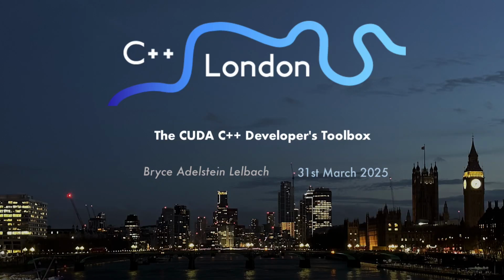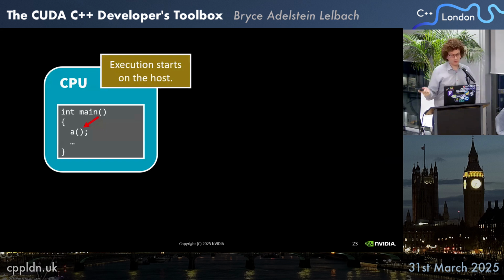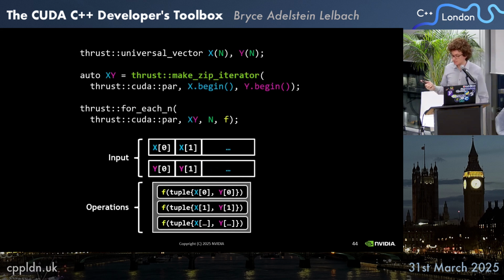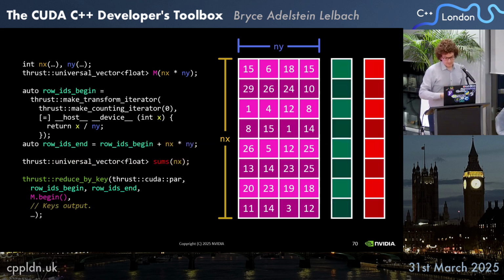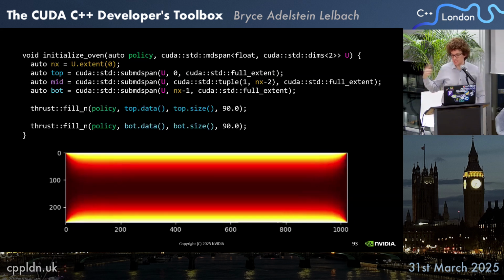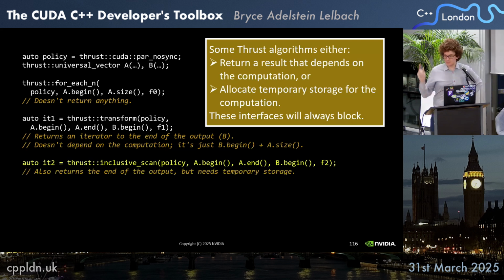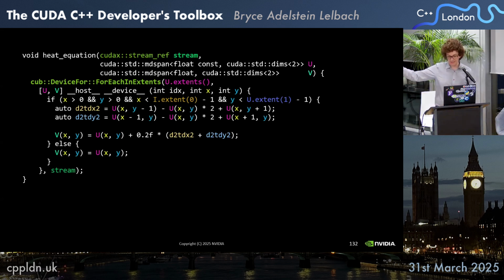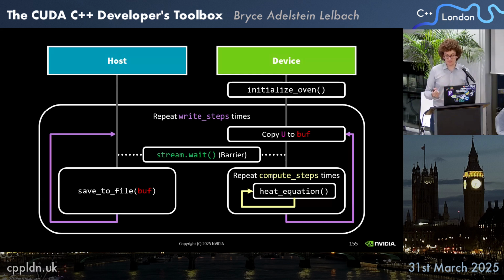Bryce Adelstein Lelbach - "The CUDA C++ Developer's Toolbox" - C++ London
Recorded live at the C++ London meetup at Ripple, March 2025

Getting the most out of your GPU with C++ doesn't require writing custom kernels or manually managing storage for everything! Come learn about the libraries and techniques that make writing CUDA C++ code easier and more performant. Through examples, we'll explore all aspects of writing modern C++ software for GPUs, including heterogeneous memory management, algorithm design, and synchronization.

During this talk, you'll:
- Learn to evaluate when you should use a CUDA library versus writing your own kernel.
- Explore popular CUDA C++ libraries such as Thrust, CUB, and libcu++.
- Understand how you can easily compose different CUDA libraries and your own custom CUDA C++ code together.
- Build intuition about the performance implications of CUDA libraries.
- You'll leave confident about how to select the best tool for the job to accelerate your C++ applications for your unique use cases.

Bryce Adelstein Lelbach has spent over a decade developing programming languages, compilers, and software libraries. He is passionate about parallel programming and strives to make it more accessible for everyone.

Bryce is a Principal Architect at NVIDIA, where he leads programming language efforts and drives the technical roadmap for NVIDIA's compute compilers and libraries.

He is one of the leaders of the systems programming language community, having served as chair of the Standard C++ Library Evolution group and the US standards committee for programming languages (INCITS/PL22). He has been an organizer and program chair for many conferences over the years.

On the C++ Committee, he has personally worked on concurrency primitives, parallel algorithms, executors, and multidimensional arrays. He is one of the founding developers of the HPX parallel runtime system.

Outside of work, Bryce is passionate about airplanes and watches. He lives in Midtown Manhattan with his girlfriend and dog.